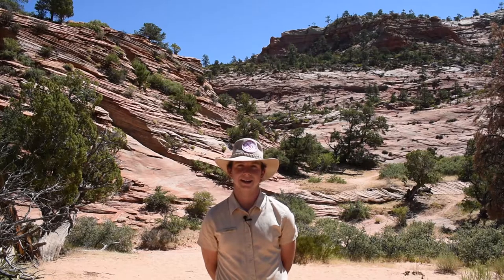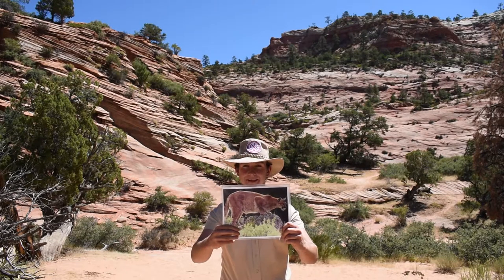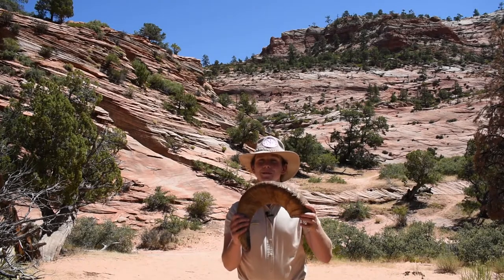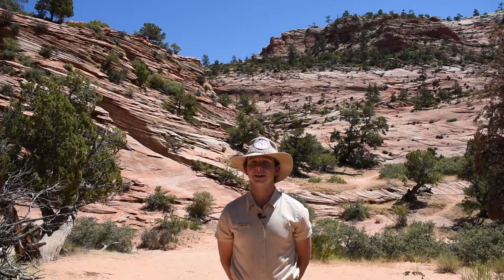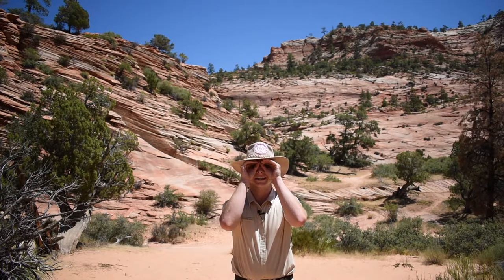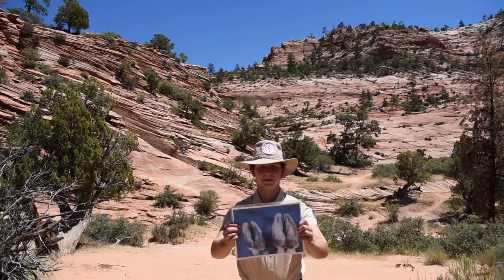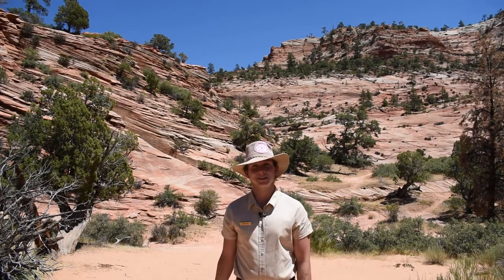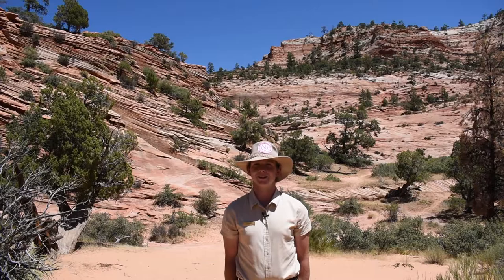Bighorn Sheep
Ranger Logan shares the unique adaptations that help desert bighorn sheep survive in Zion. This video is designed for upper elementary-aged students, but can be enjoyed by all.